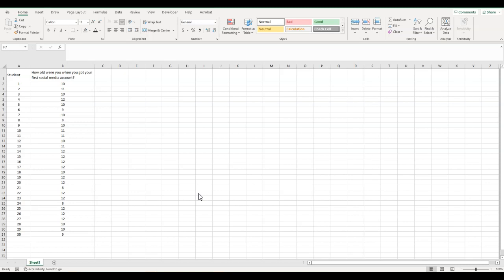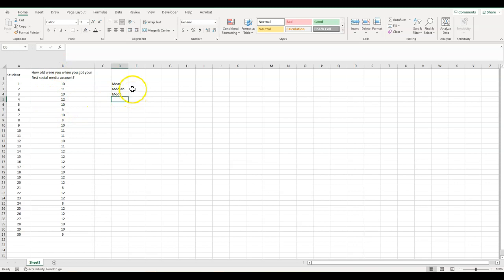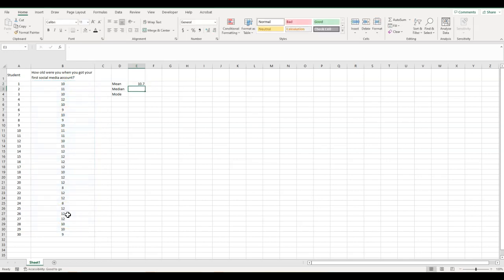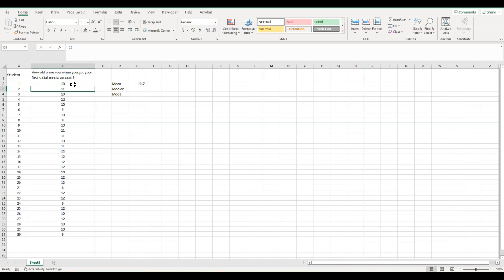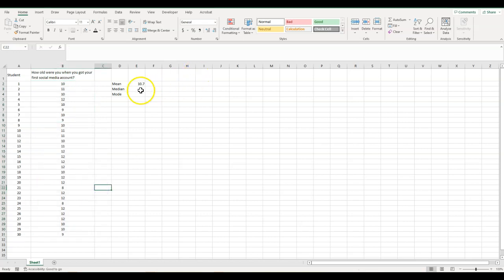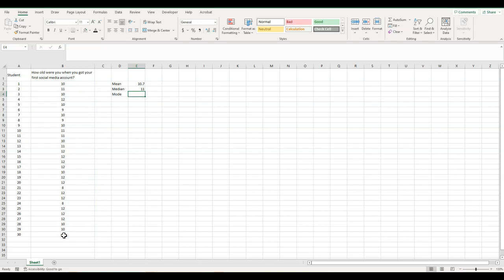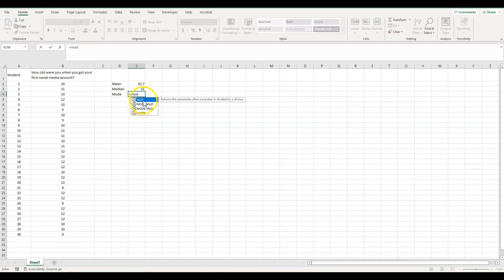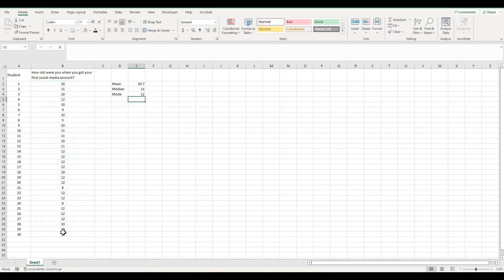Excel: Mean, Median and Mode